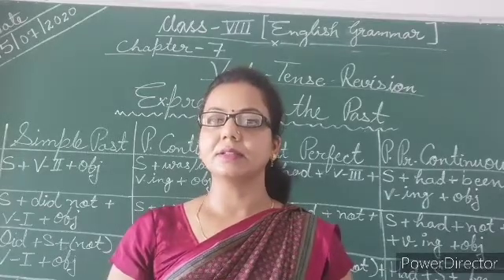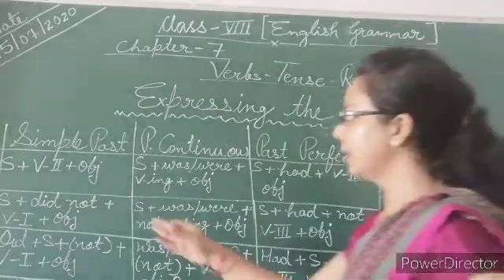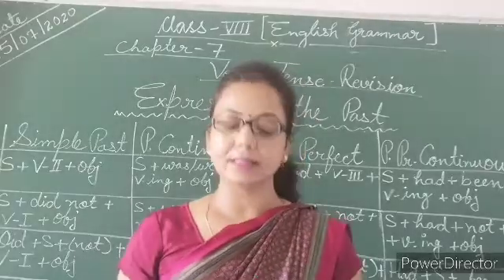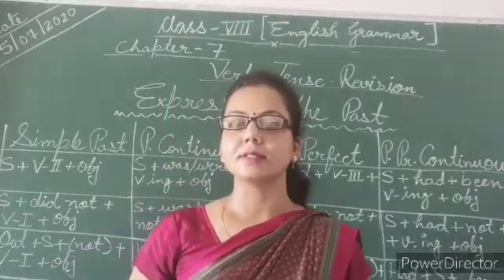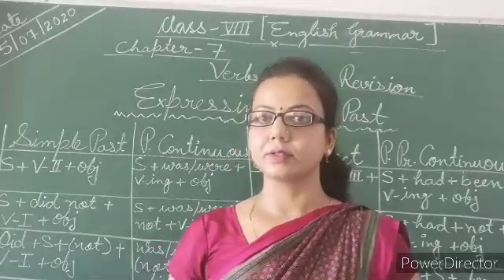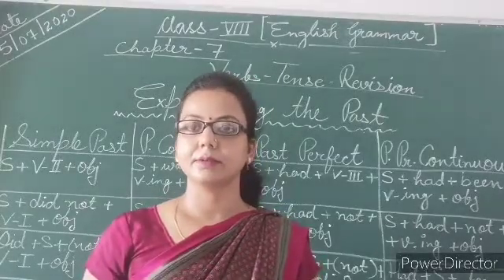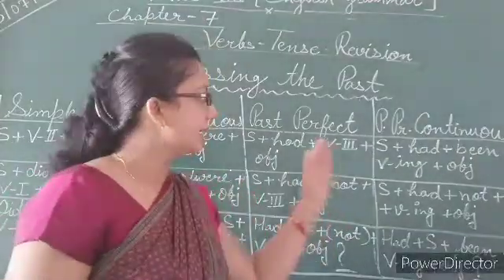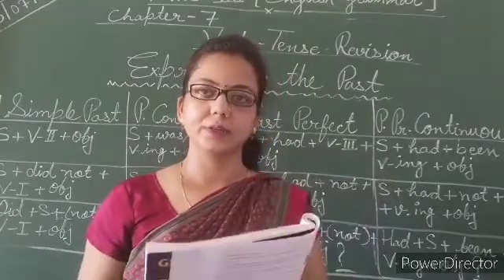class 8 ch 7 part 3 25 JULY